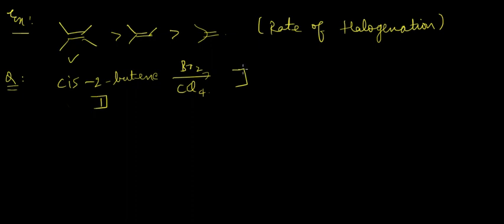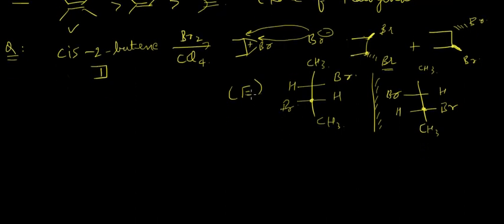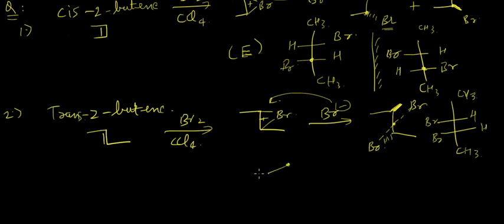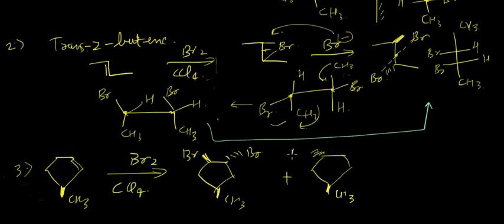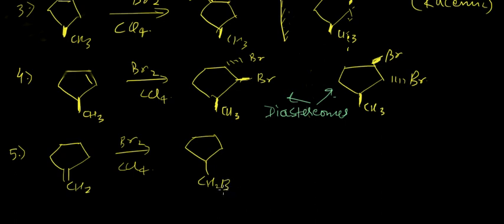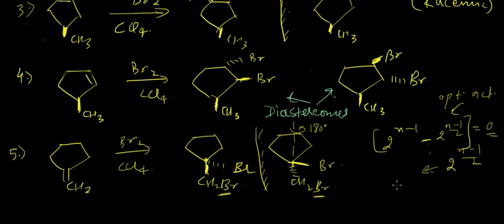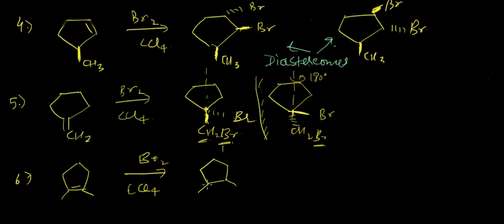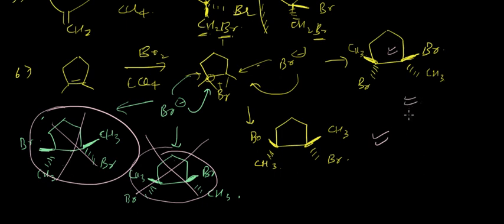140. Practice on Non Classical Carbocation